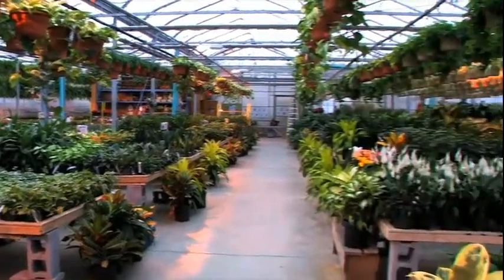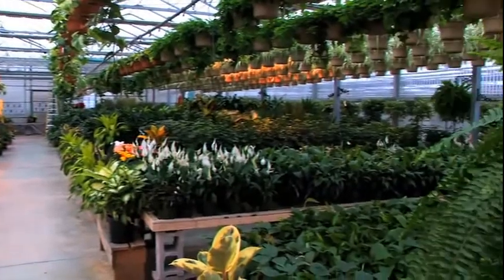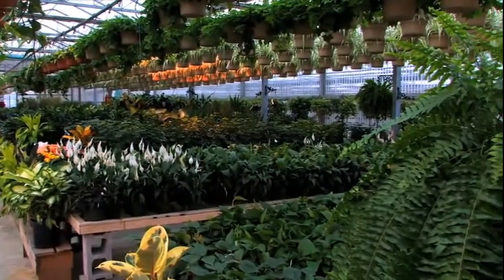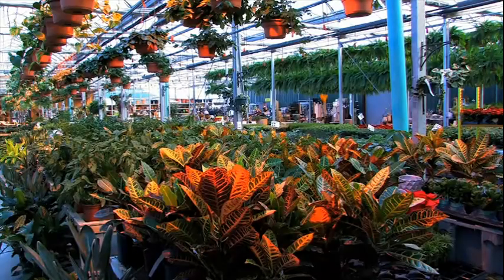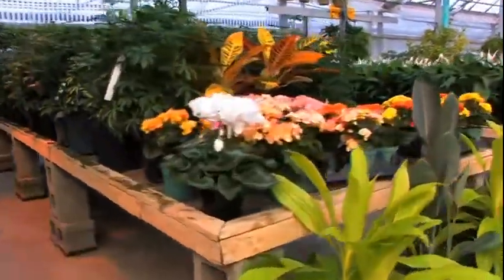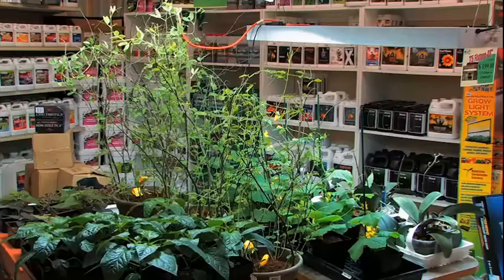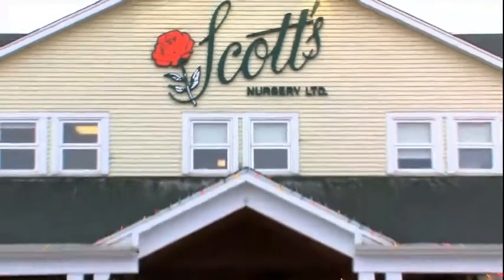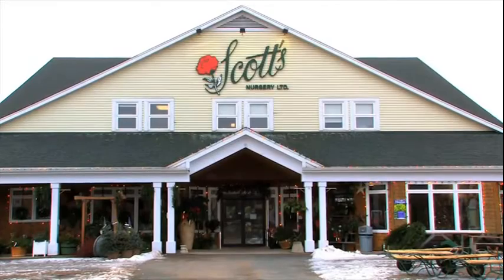Garden Centres Lincoln Fredericton Scott's Nursery Ltd NB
Scott's Nursery Ltd located in Lincoln Fredericton is an excellent choice if you are looking for garden centres or landscaping.